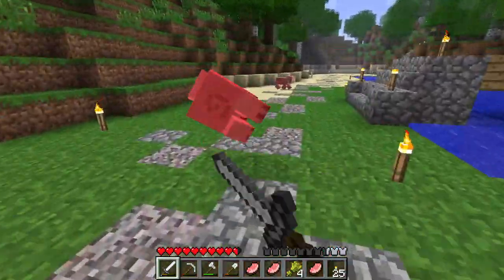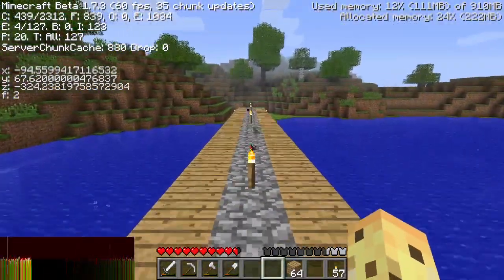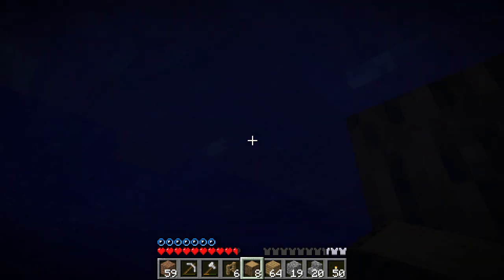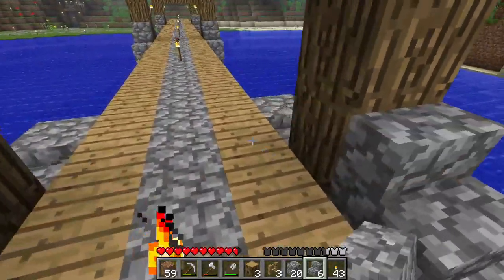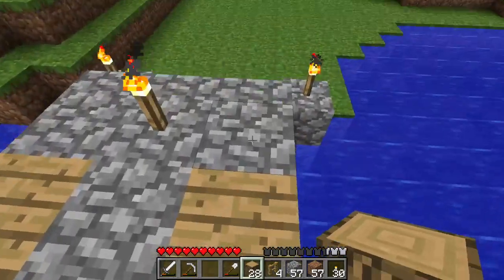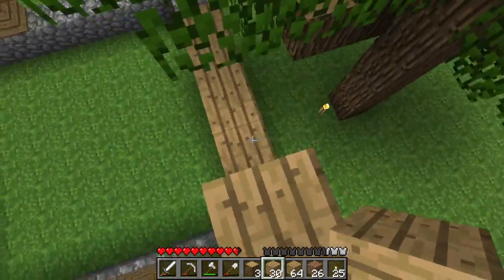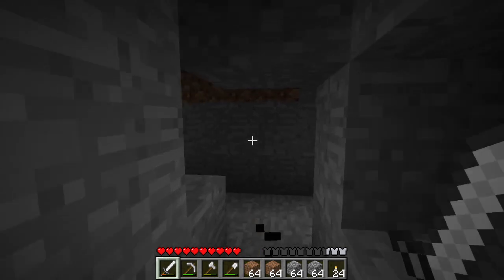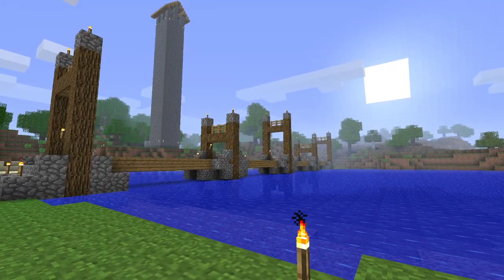Minecraft - Beta 1.7.3 - Episode 4 - The Bridge and The Farm House